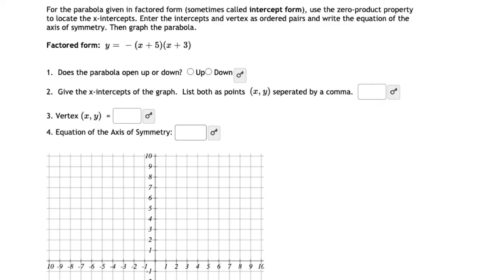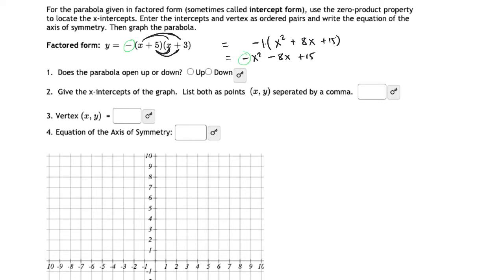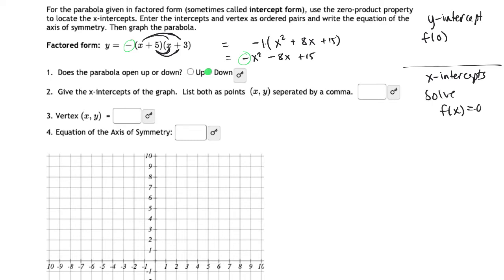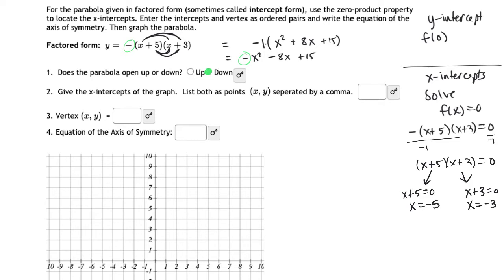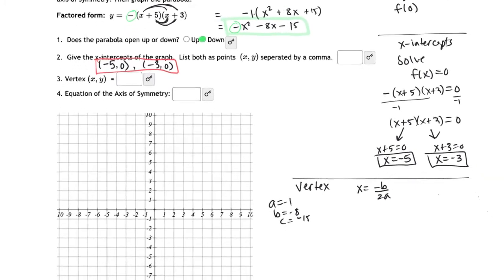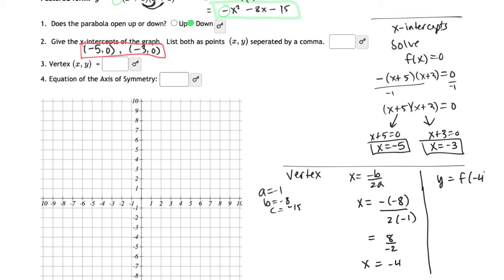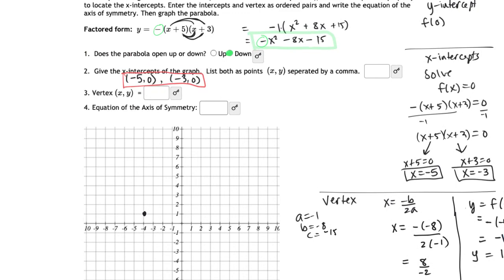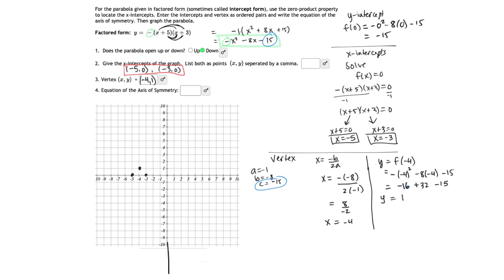Graph Quadratic in Factored Form